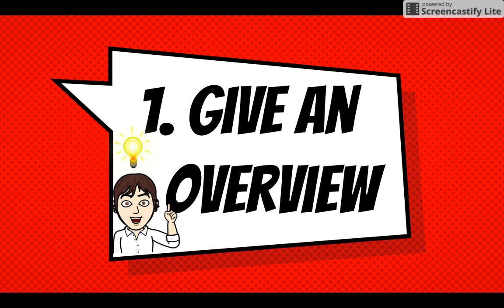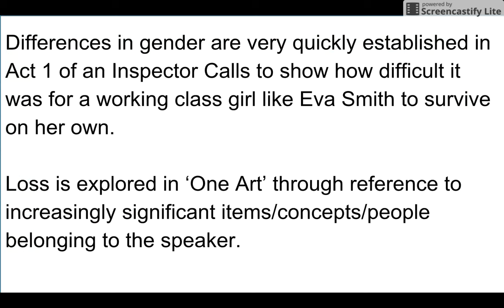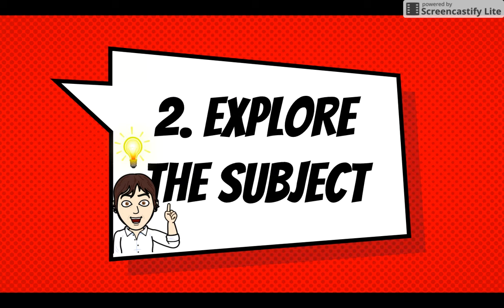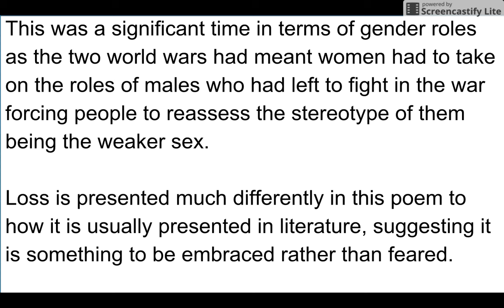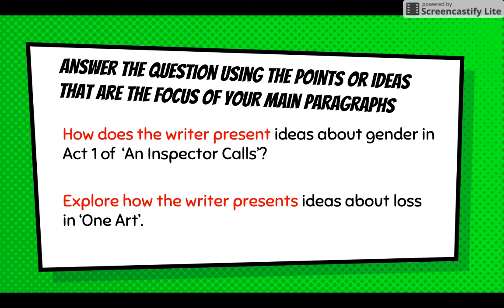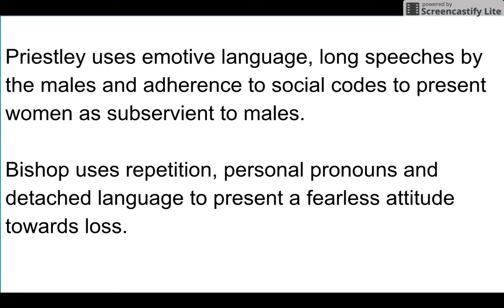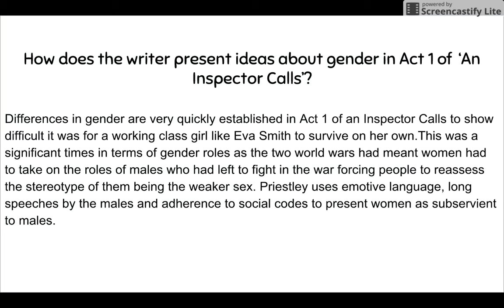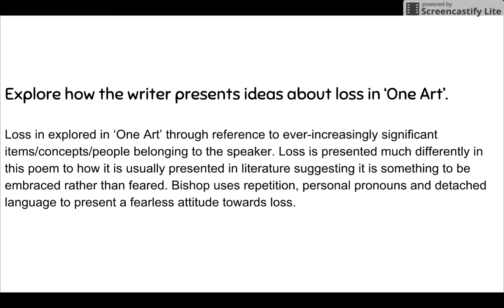Essay writing - introductions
This tutorial has been made for my Year 9 and 10s as they work on improving the structure and formality of their written essays. This is just one way that an introduction to an essay can be structured.